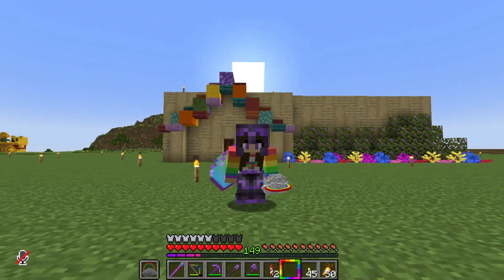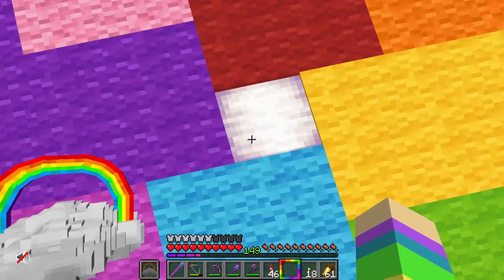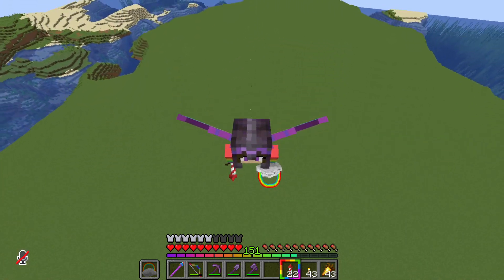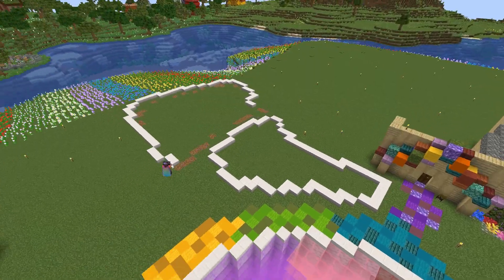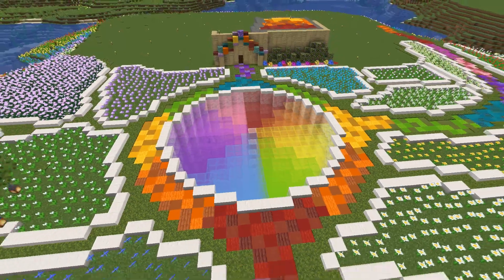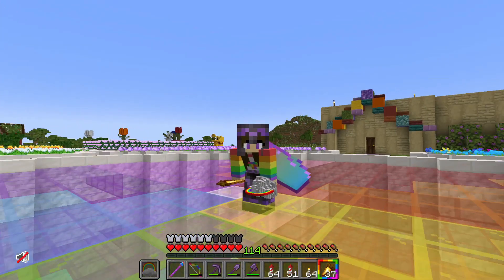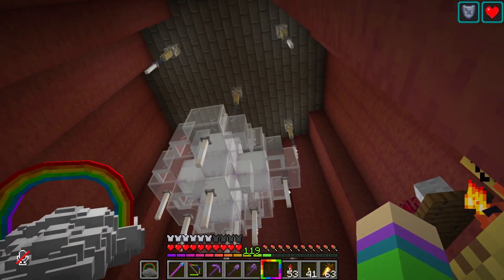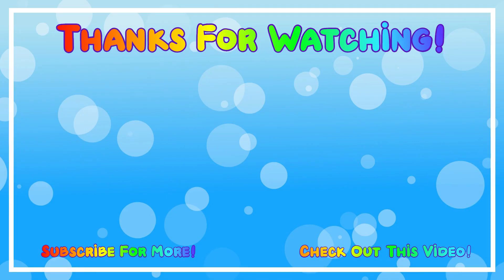I Built A Field For EVERY Flower… | Minecraft Lotus SMP Ep. 13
In this episode, we are working more on the mega base! We build up the entrance with a flower field for EVERY Minecraft flower!!!

Welcome to The Lotus SMP Season 2! This is a 1.20, content creator, invite-only survival world full of amazing creators who enjoy making content! Check out their channels below!